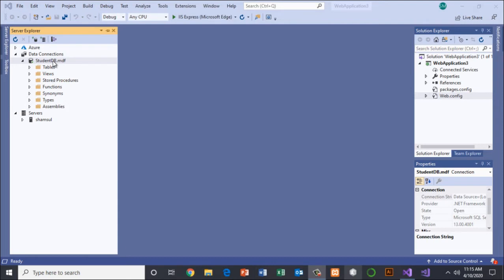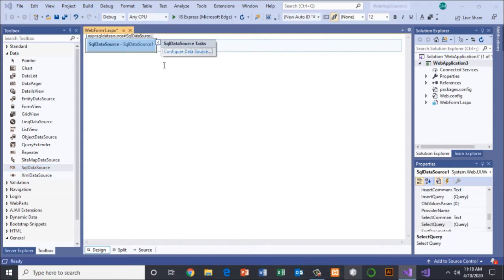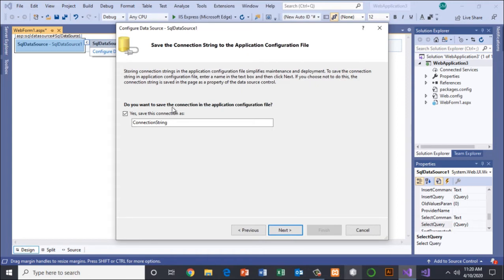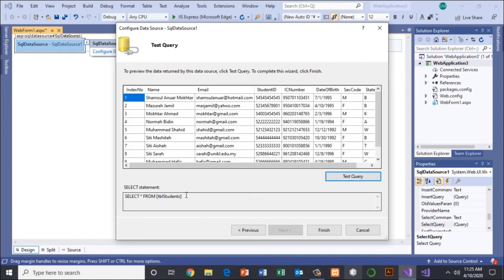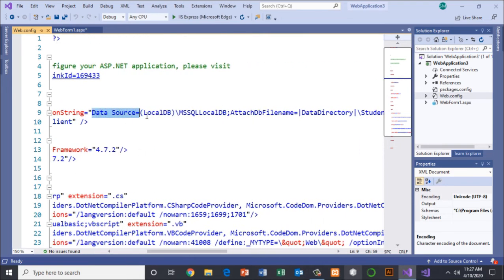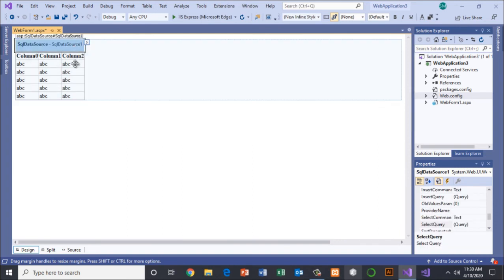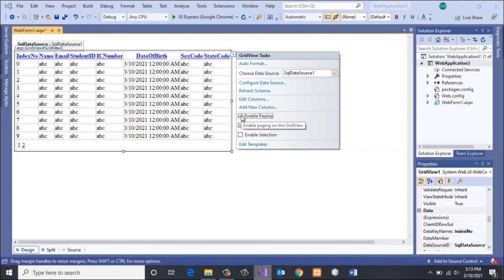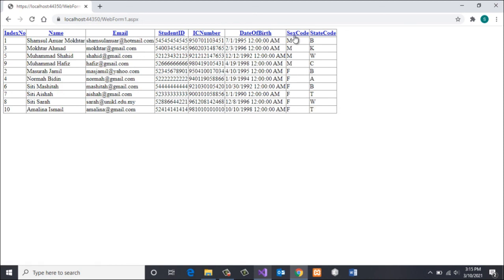Binding Data with Web Forms - Grid View Display Edited March 2021